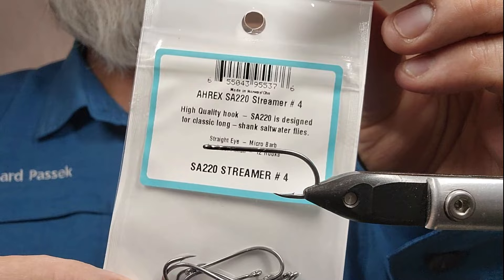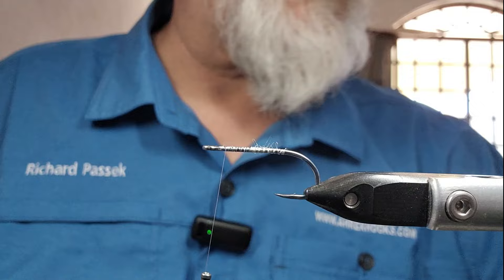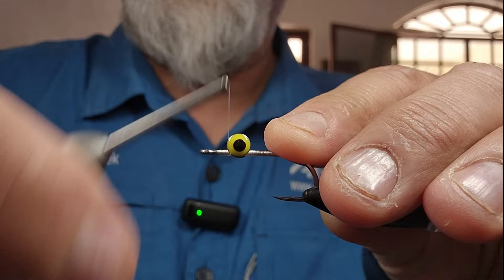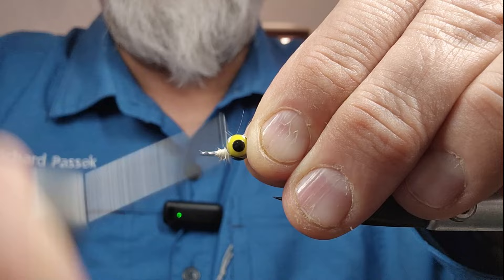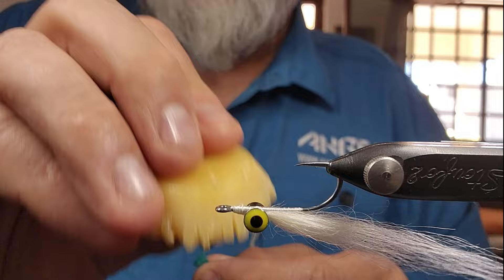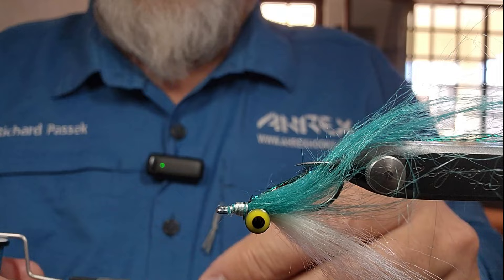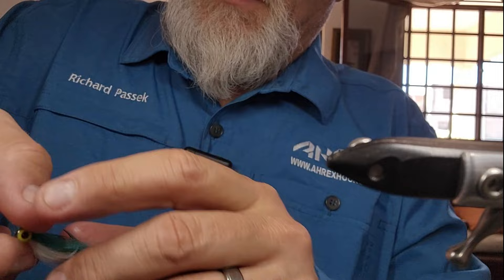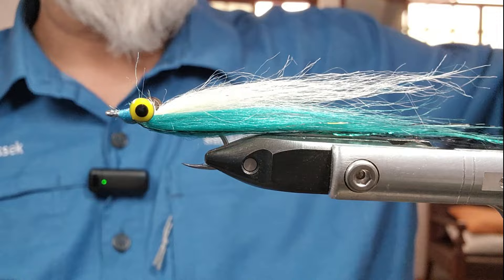Fly Tying Tutorials The Craft Furr Clouser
The Craft Fur Clouser.

In today’s Fly Tying Tutorial Video, Rick Passek (The FlyFish Fanatic)™ ties a Tropical Saltwater shrimp pattern using the new Semperfli Semper-Skin. This product came out in late January of 2024 and is just deadly for this application. This pattern can be tied in weighted and/or unweighted versions, all depending on the depth you will be fishing and the undulating nature you want for the fly.

Materials List:
Hook-Ahrex SA 220 Streamer Hook size 2-6
Thread-Semperfli Nanosilk (white)
Body- Semperfli Nanosilk in White or Semperfli Micro Glint in Rainbow
Wings- Semperfli Super Select Craft Fur in White and KingFisher Blue
Flash- Semperfli, Semperflash Gaula & Green Blend.

Airflo/Ross Reel
Renomed Scissors